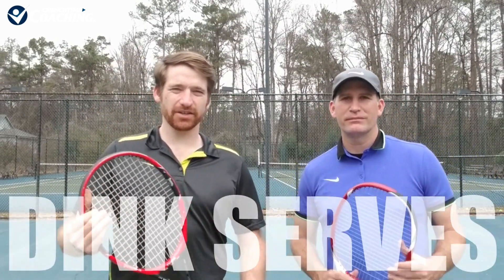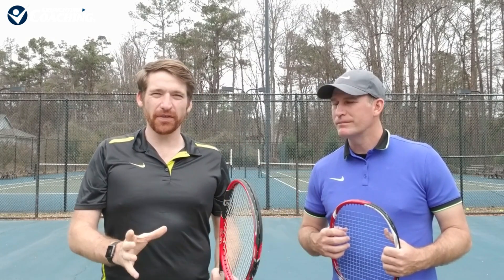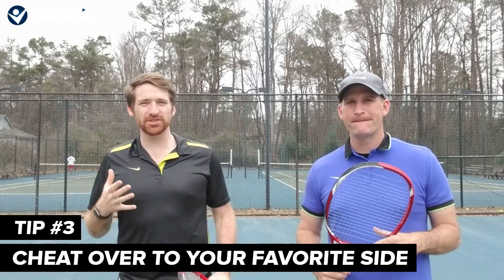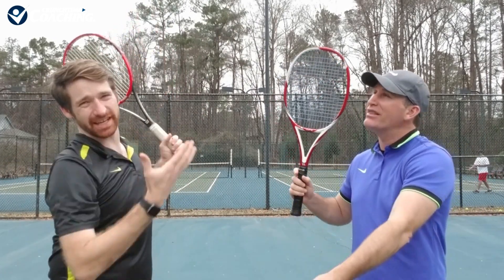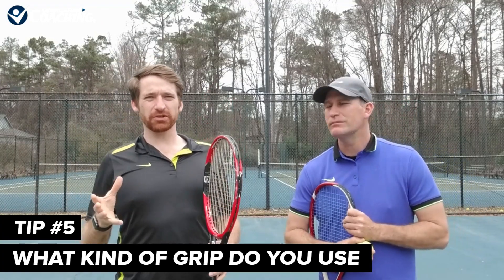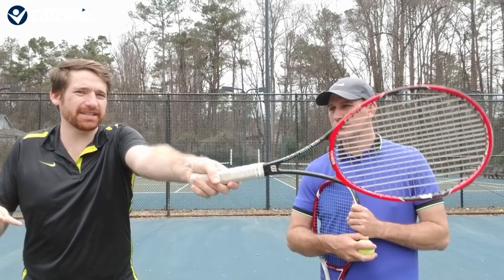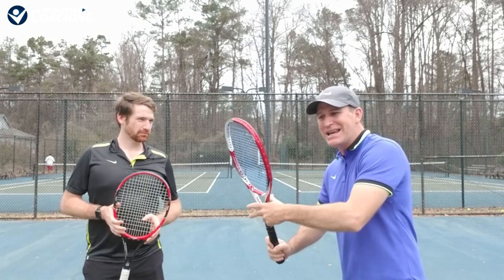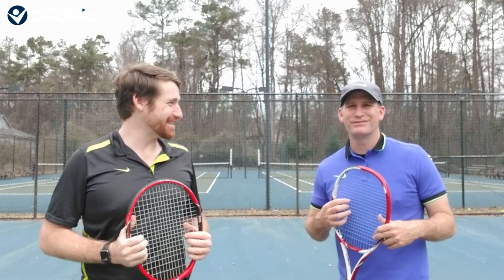How to Break Dink Servers